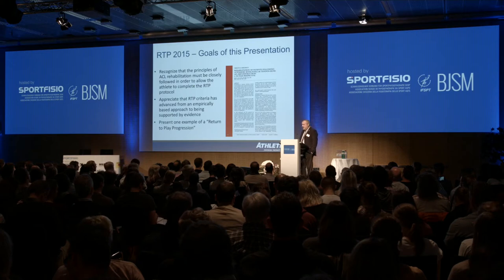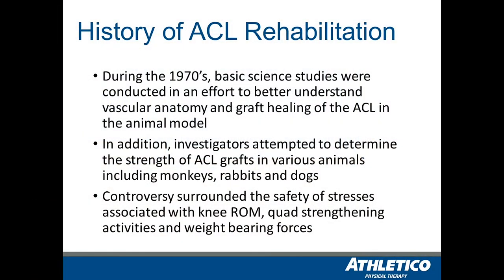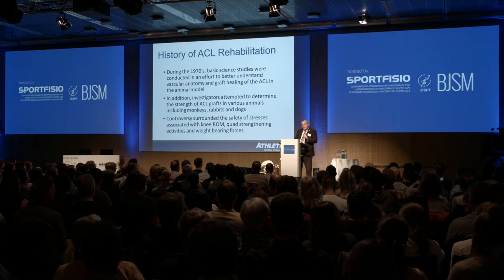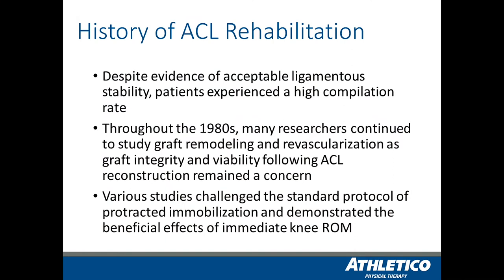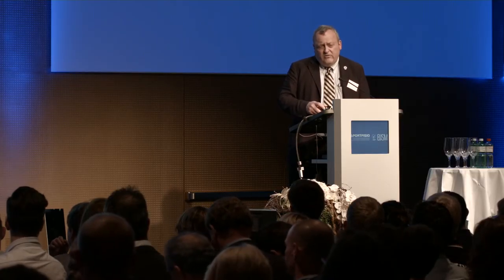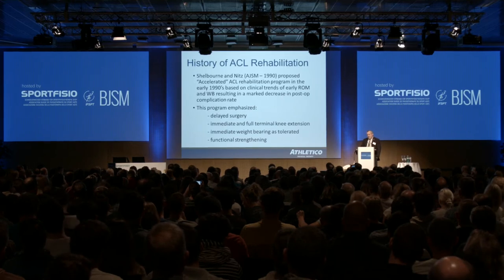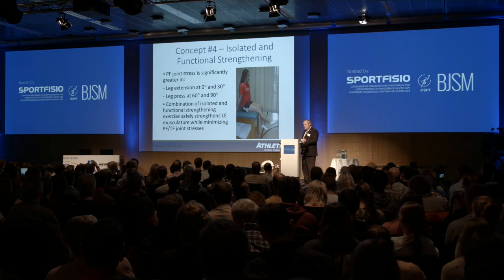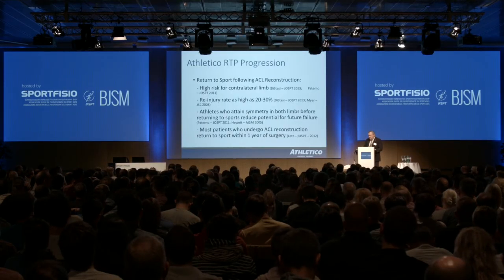Sportfisio 2015 Day 1 Mark de Carlo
Dreicast uses expert knowledge, high-end cameras & the newest web technologies to bring live events to you.